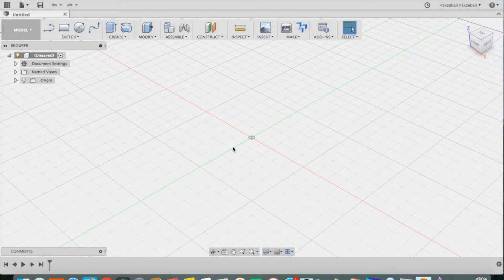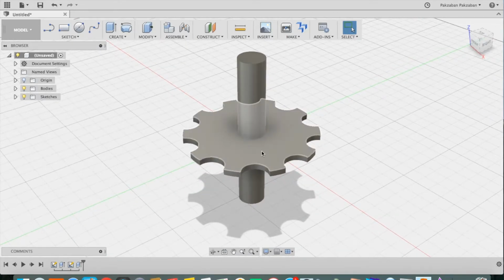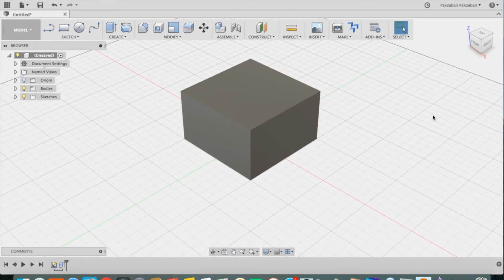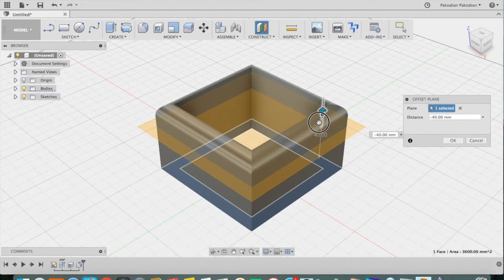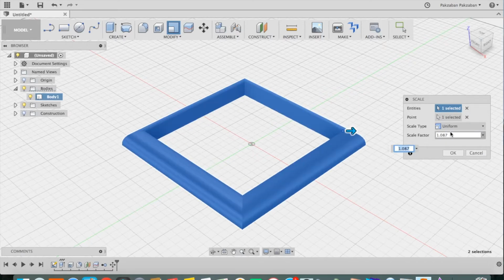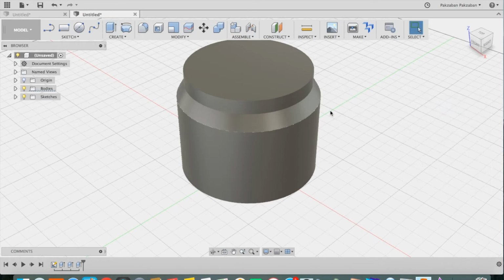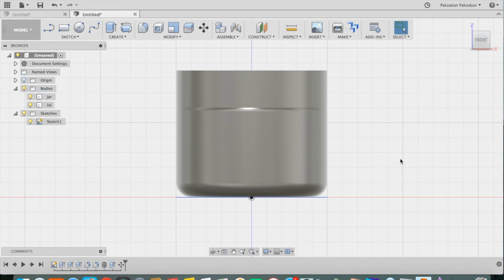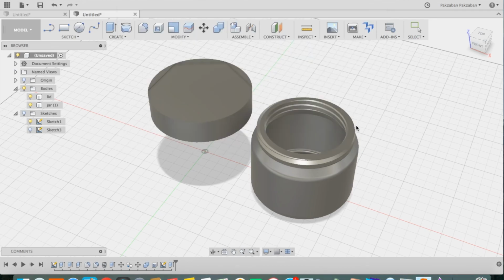Fusion 360 Simplified: Lesson 2 of 3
This is the second tutorial in a series of 3 videos to teach Fusion 360 in a simple way.  In this lesson, 3D shapes are refined using the MODIFY menu items.  In addition, sketching patterns, creating loft objects and working with construction planes are covered.  The Timeline (history bar) is further investigated, setting the stage for parametric modeling.